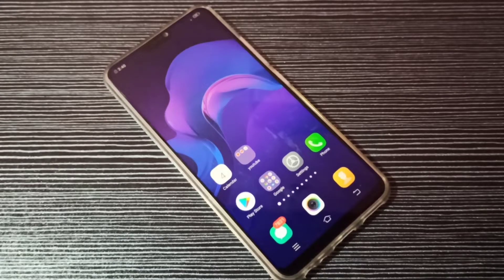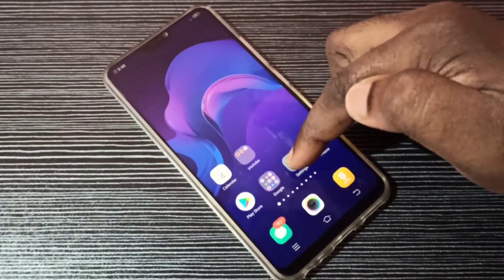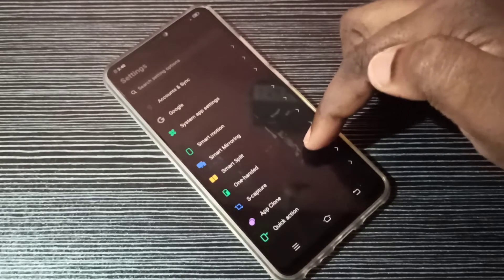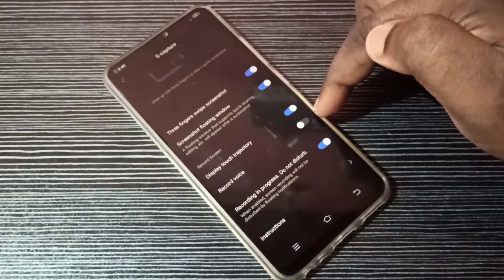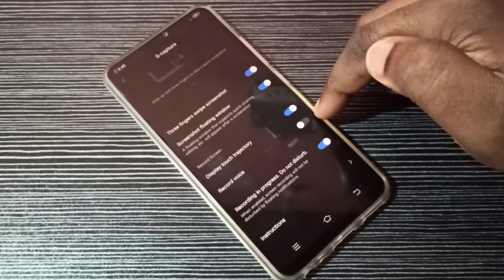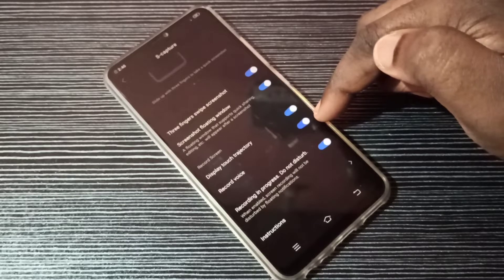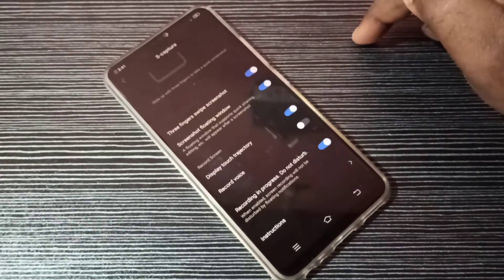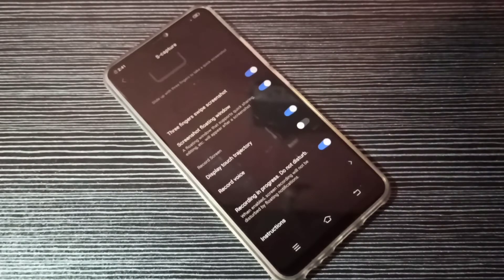VIVO Phone Screen Recording Voice Not Working | Problem Solved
How to enable sound for screen recording in Vivo,
Vivo Phone || Screen Record Voice Not Working Problem & Enable,
How To Record The screen in Vivo With Audio Without Third Party Apps,